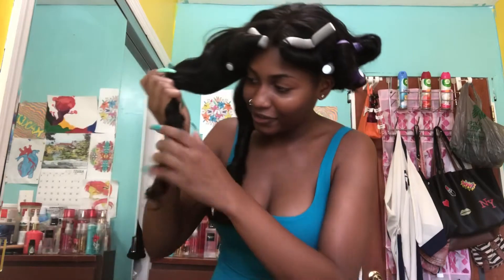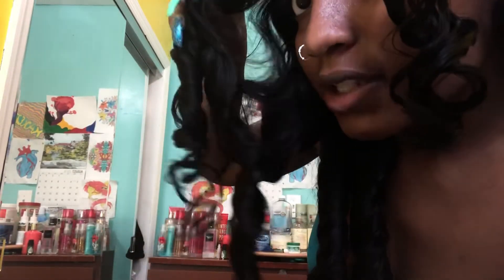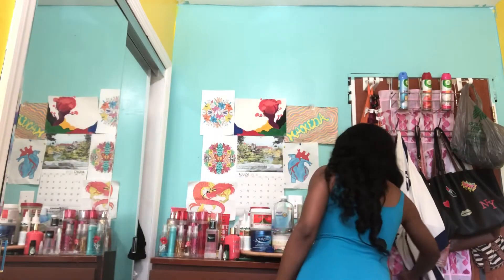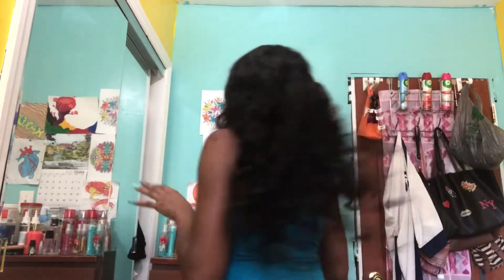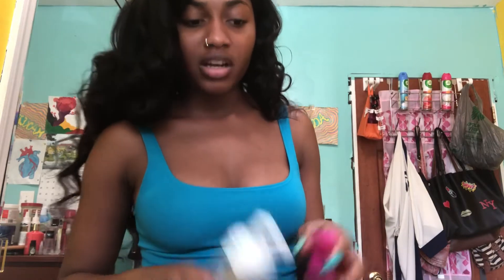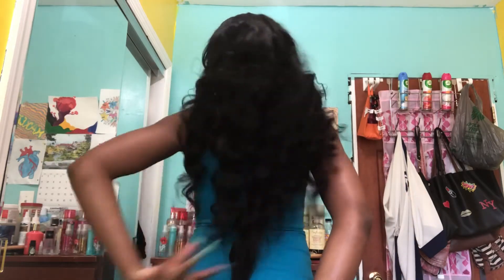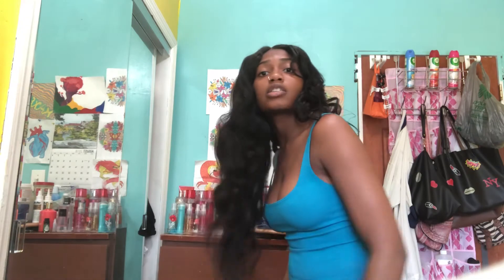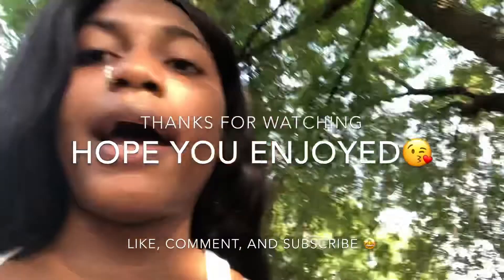NADULA HAIR| FLEXI ROD RESULTS| 1 MONTH UPDATE💆🏾‍♀️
This is the Nadula Hair that I had got in my unboxing video and I’m just showing you guys how it looks a month later. Honestly the body’s wave hair is really good and I definitely recommend it!👏🏾

S N A P C H A T | N8nchalant

Comment videos ideas for me for more content 🤪